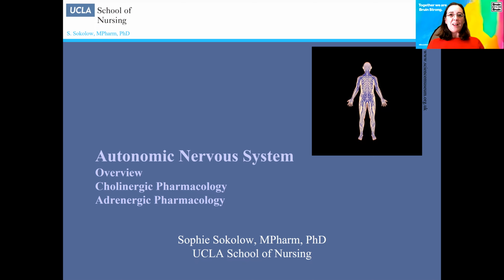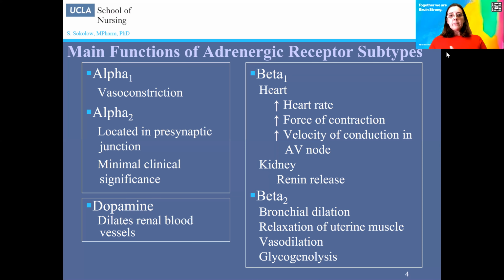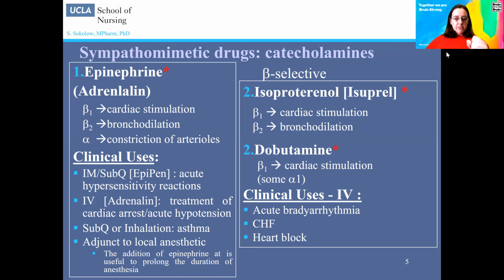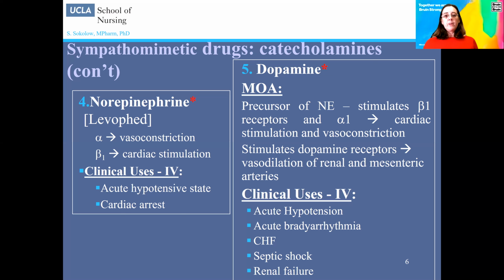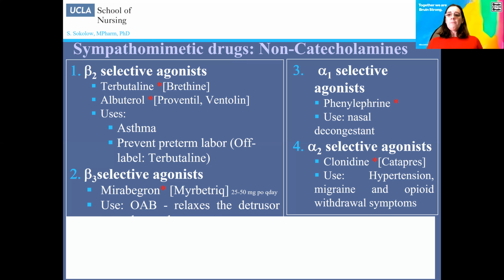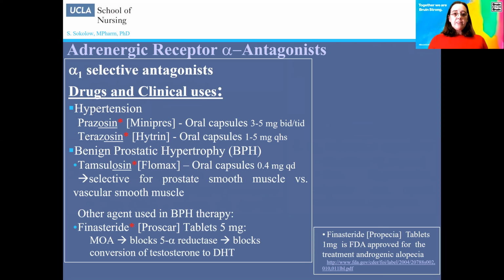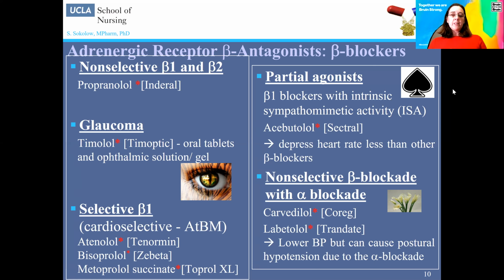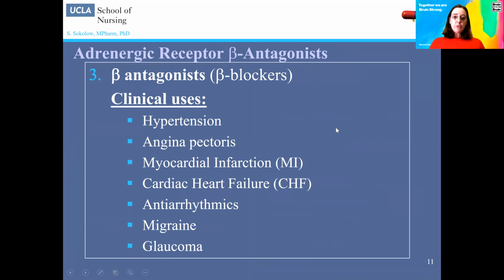N225A - Autonomic Nervous System - Module 16